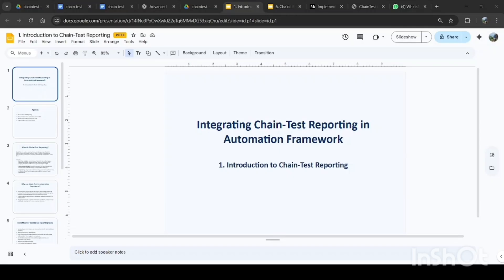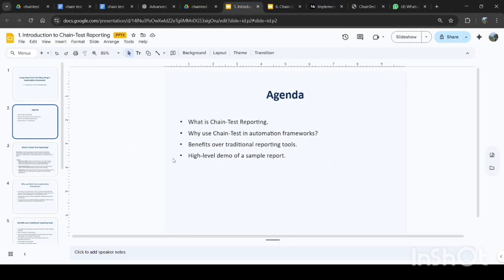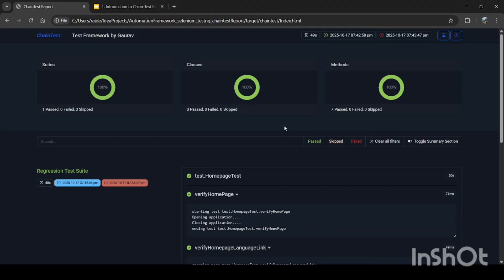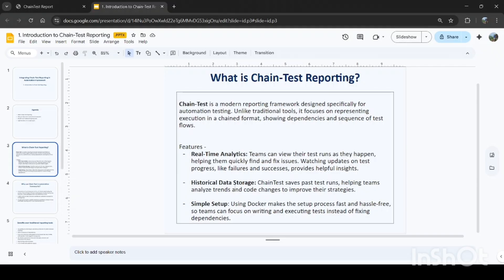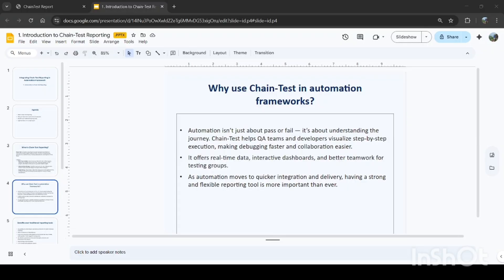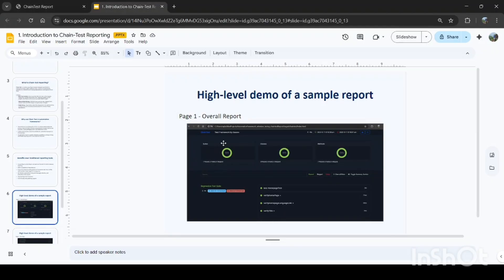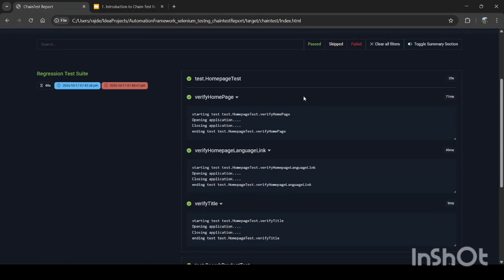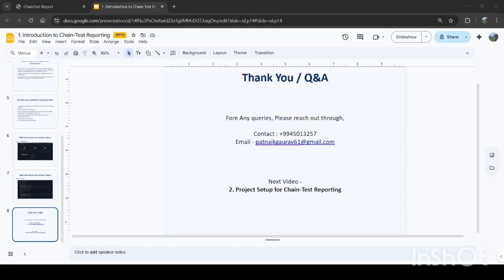1. Introduction to ChainTest Reporting | QA Automation with Gaurav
🚀In this video,  we cover below topics of ChainTest  Reporting tool,

👉🏼What is Chain-Test Reporting?
👉🏼Why use it in automation frameworks?
👉🏼Benefits over traditional reporting tools.
👉🏼High-level demo of a sample report.

00:00 - Introduction
02:09 - What is Chain-Test Reporting?
03:58 - Why use it in automation frameworks?
05:12 - Benefits over traditional reporting tools.
06:18 - High-level demo of a sample report.
08:12 - Closure

🎯 Perfect For:
👩‍💻 QA Engineers & Testers
🧪 Automation Enthusiasts
🚀 Professionals looking to enhance their testing skills

💬 Don’t Forget To:
📢 Share with your QA community